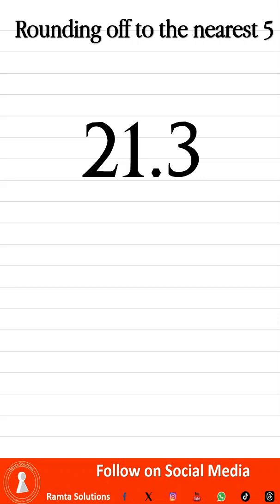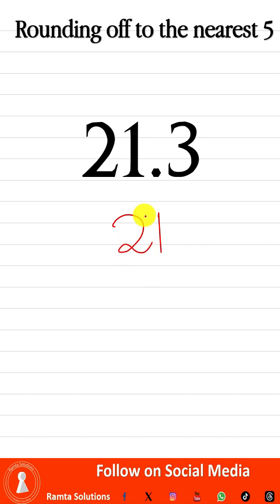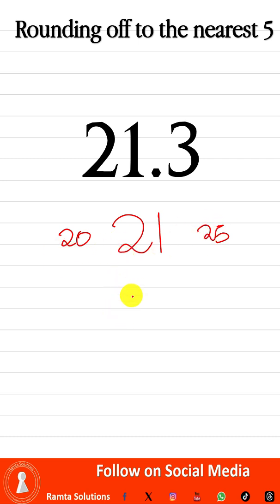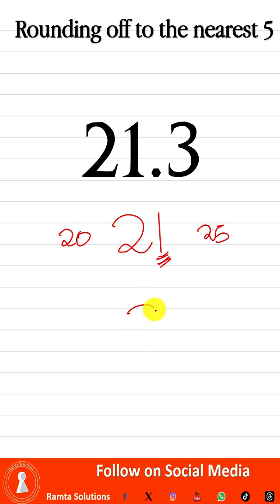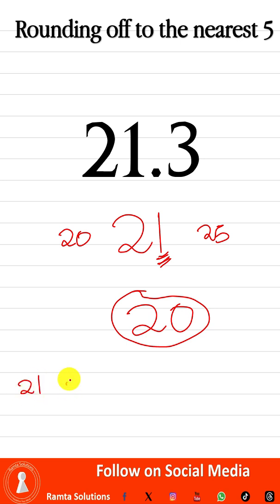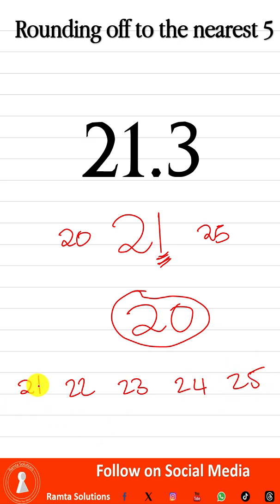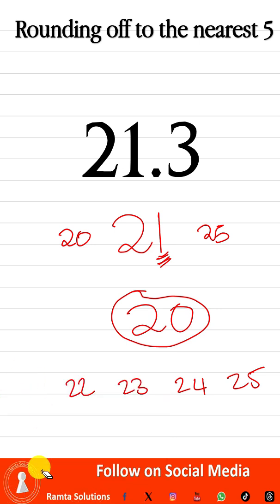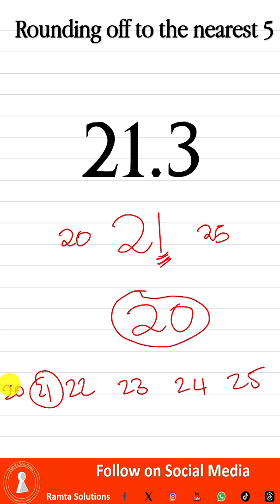Rounding off 21,3 to the nearest 5